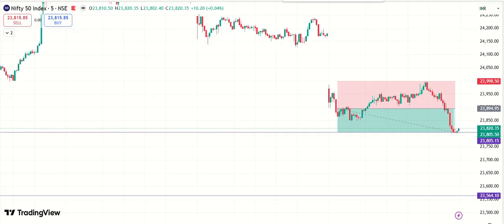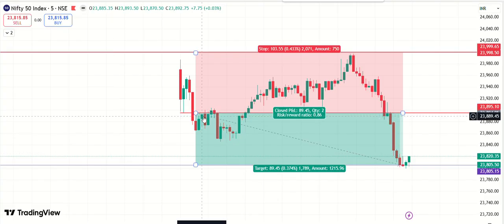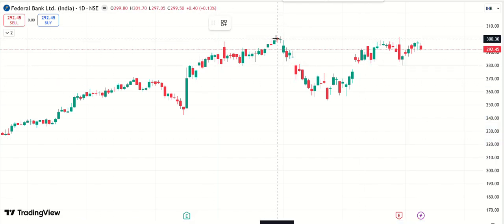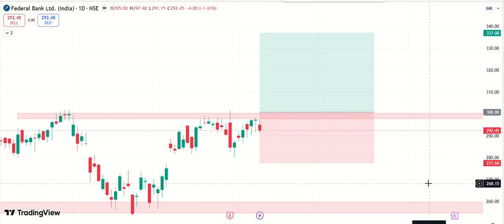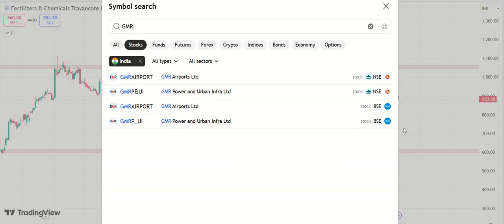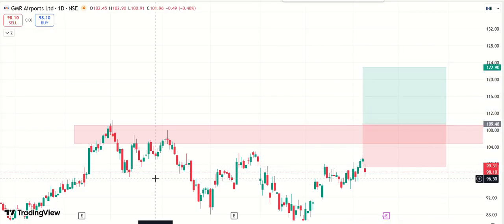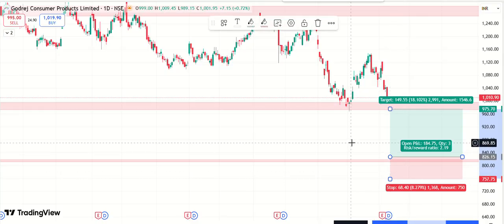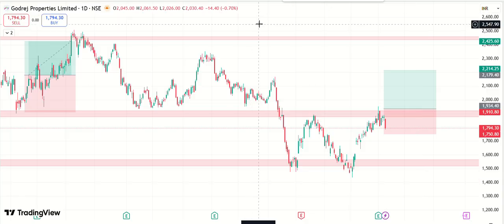Nifty , Bank Nifty, Swing Stock Analysis Learning Education 13 May 2026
Investing in the stock market involves significant risk, including the potential loss of principal. Past performance is not indicative of future results. Always conduct your own due diligence or consult with a qualified financial professional before making any investment decisions. I do not guarantee the accuracy or completeness of the information shared. Any actions you take based on this content are at your own risk.